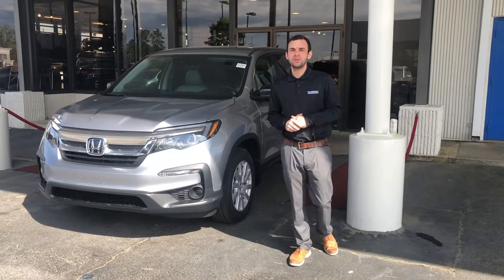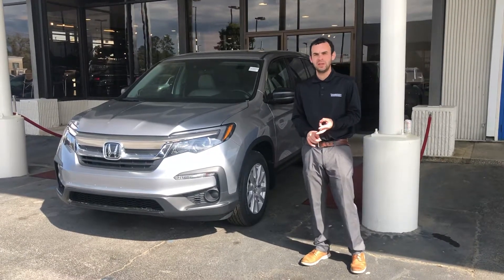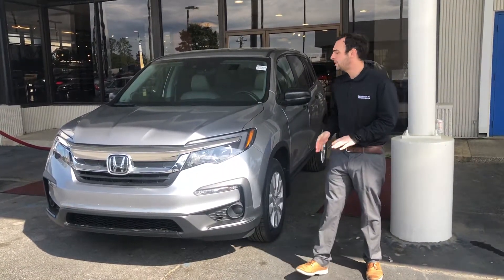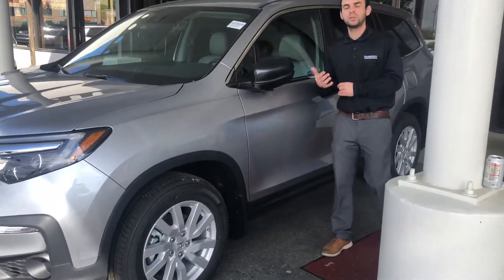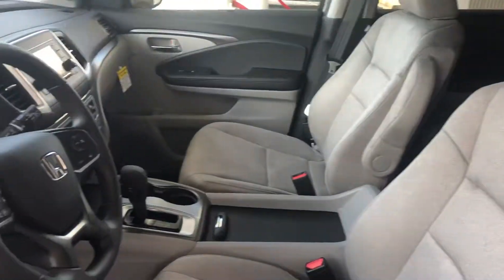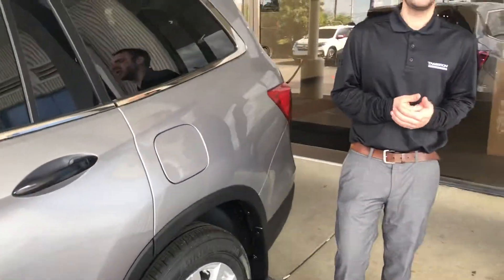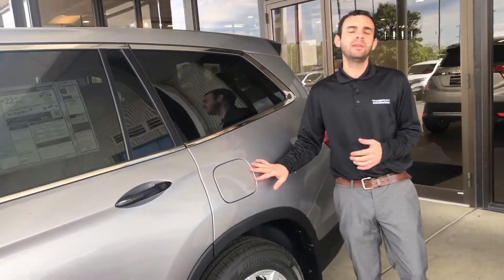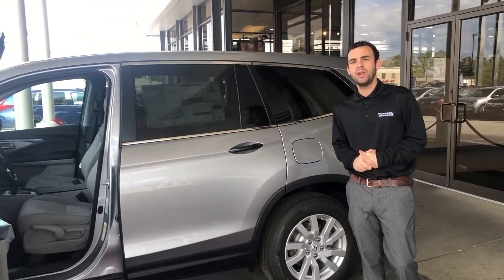Pilot for Synetta from George